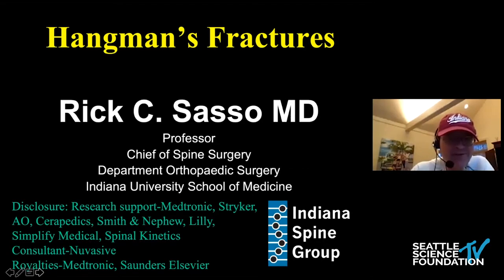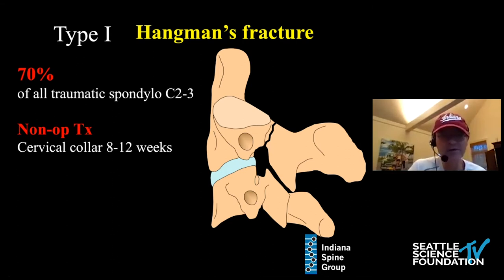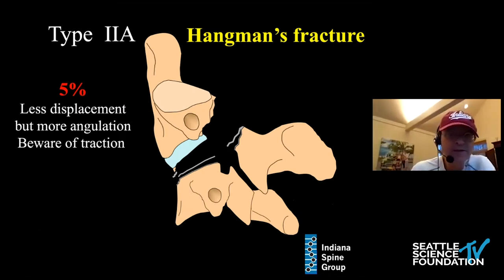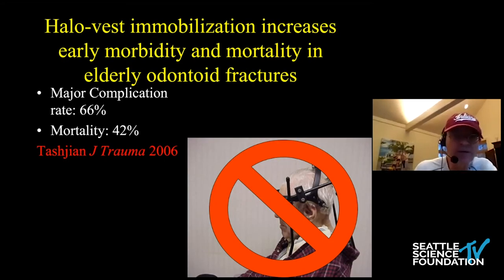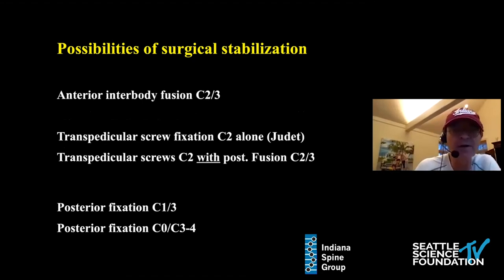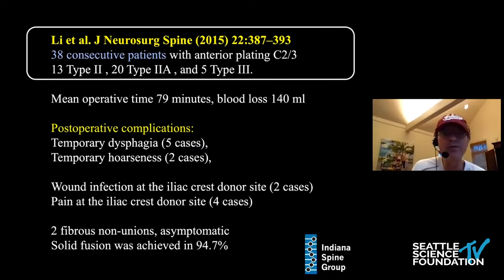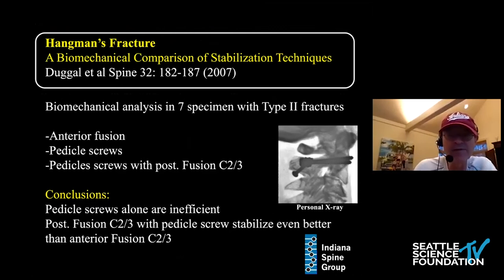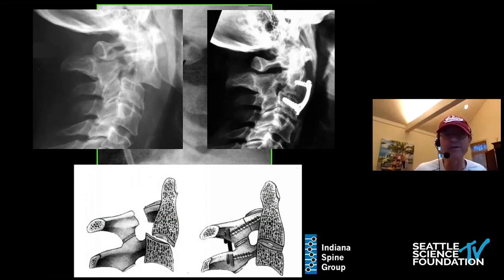Hangman's Fractures - Rick C. Sasso, M.D.